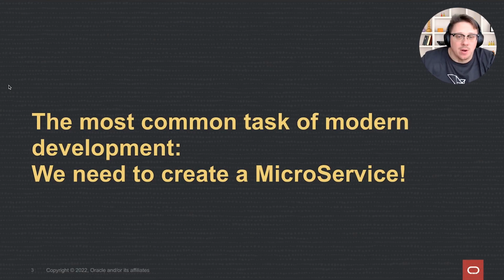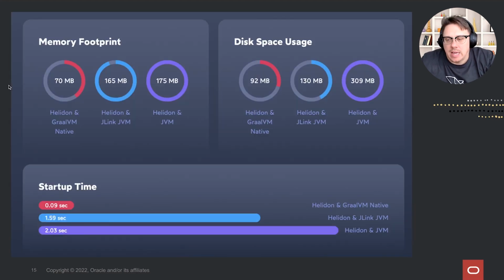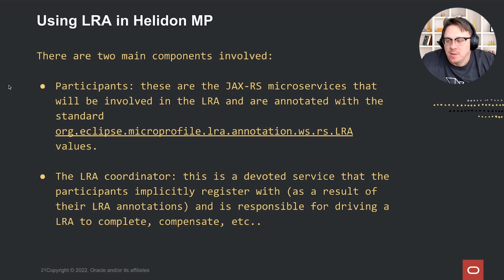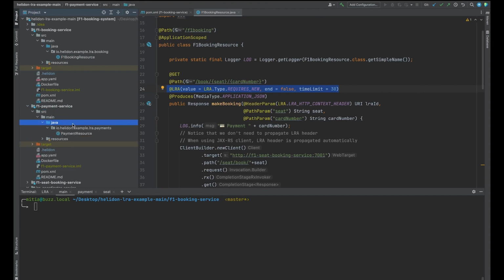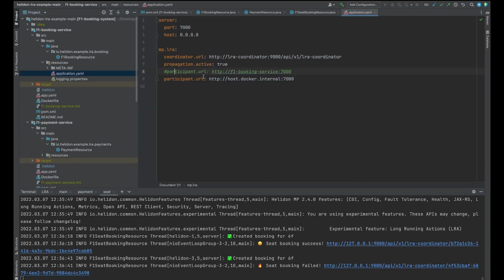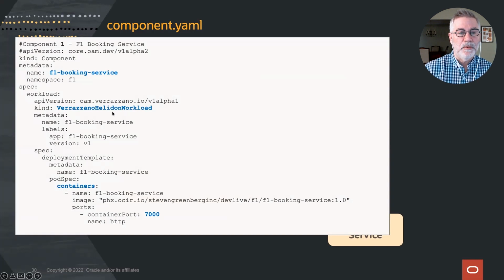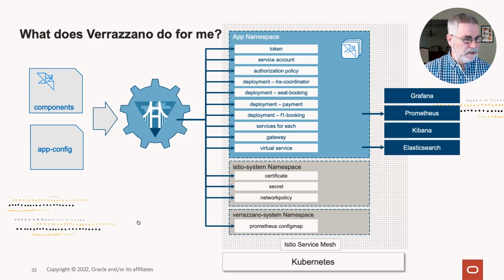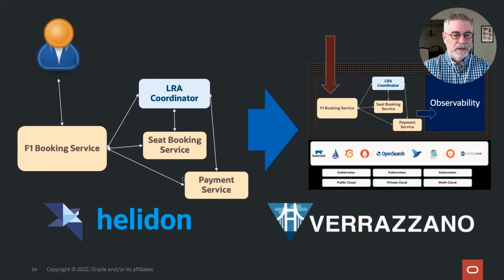Helidon and Verrazzano: High-Powered Apps with Easy Multicloud Deployment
This session provides an overview of the new Helidon 2.4 release, including  MicroProfile Long Running Actions (LRAs).

Presented by Dmitry Aleksandrov - Software Developer, Oracle
Presented by David Cabelus - Senior Principal Product Manager, Oracle

◦ Inside Java, News and views from members of the Java team at Oracle ➱